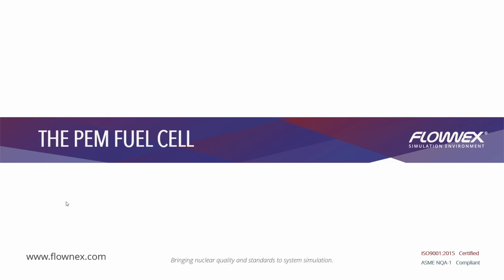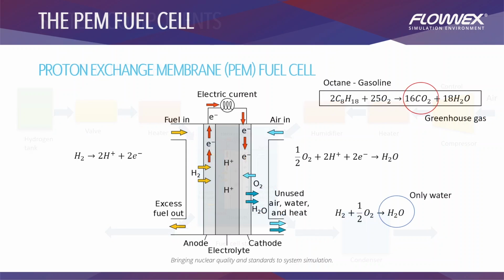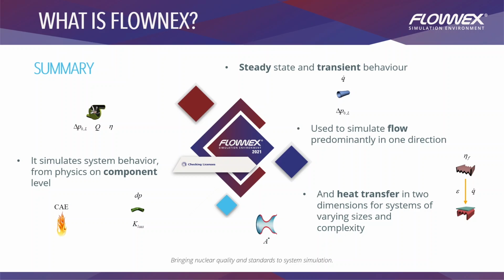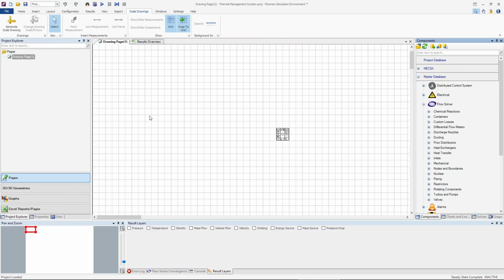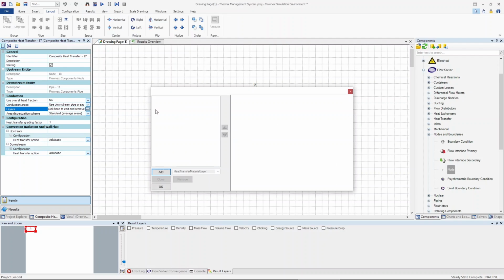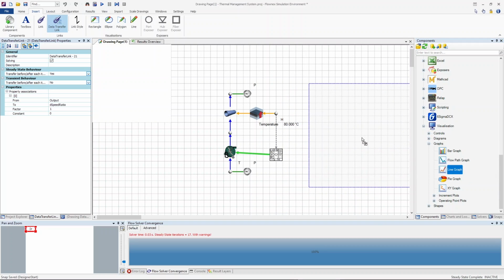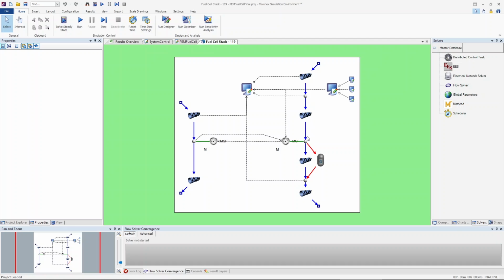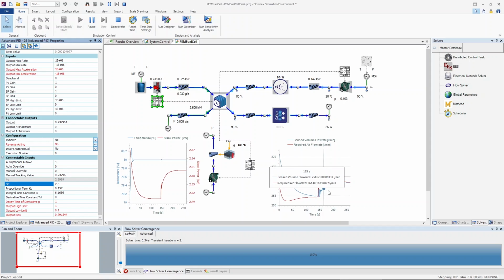Webinar: Fast Transient Analysis of a PEM Fuel Cell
We present how Flownex® can be used to simulate the proton-exchange membrane fuel cell and its system components. The thermal management system is modelled and integrated into the system. The transient behaviour of the fuel cell is presented with a full control system determining the required air and hydrogen flow rates.